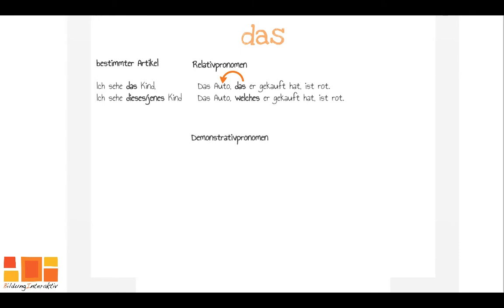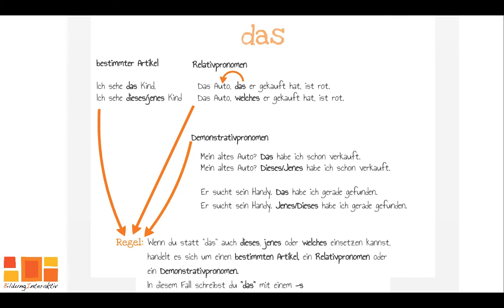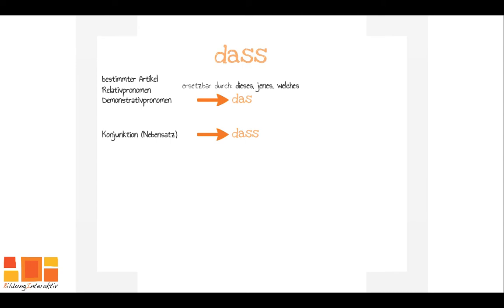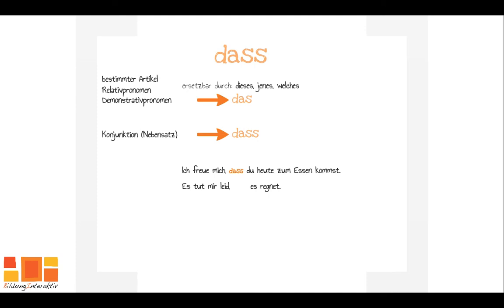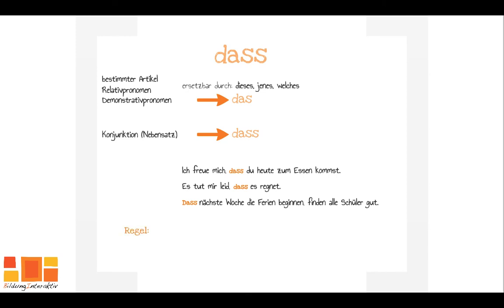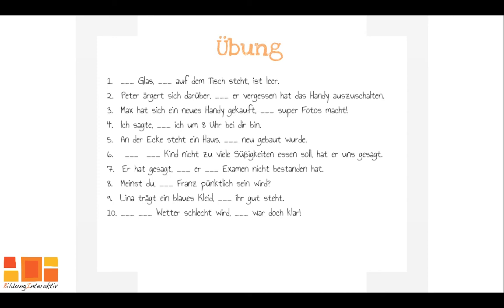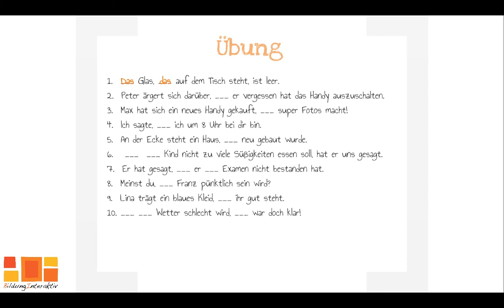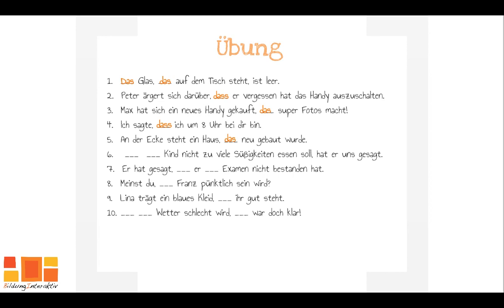Learn German: das, daß or dass?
What are the differences between das, daß and dass? We explain the differences in meaning and usage by giving some basic examples.
We also offer a short exercise, including the correct solutions.